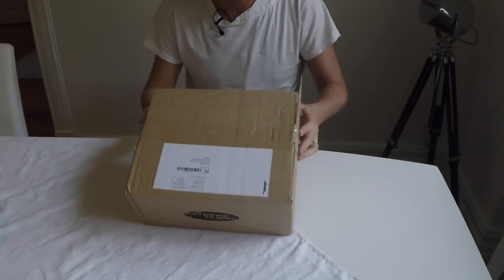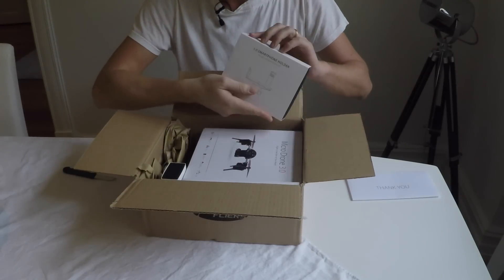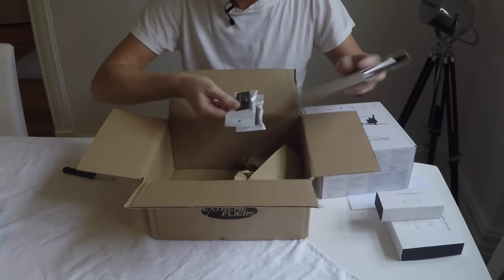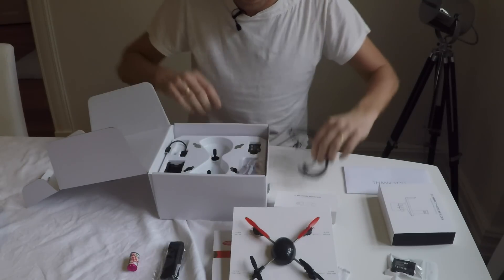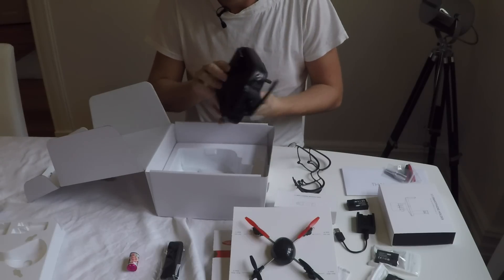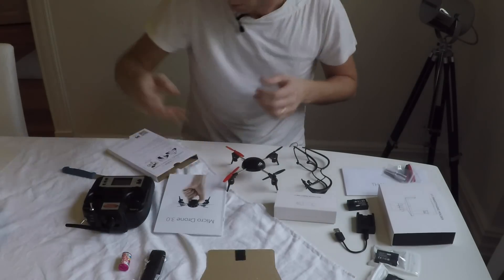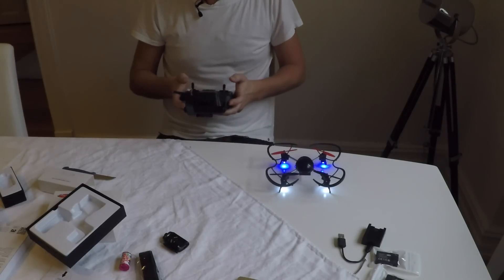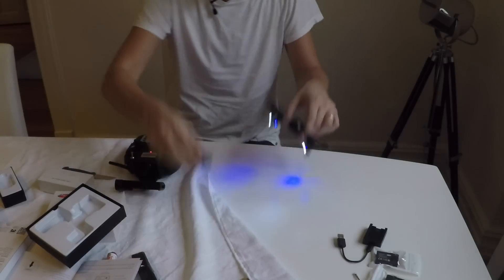Microdrone 3 0 unboxing, assembly and testflight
Since I was one of the first to sign up for the Indiegogo campaign for the Mircrodrone 3.0, I received mine in the mail today! This video shows what is in the box and how easy it is to put it together and get it flying!